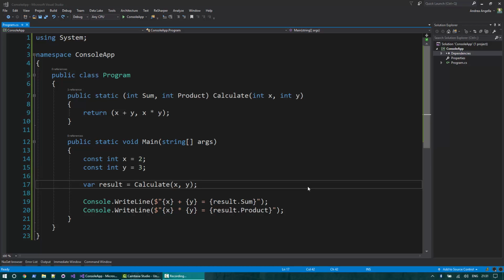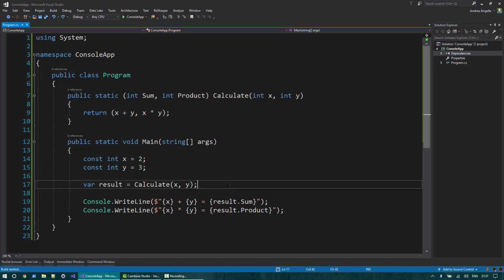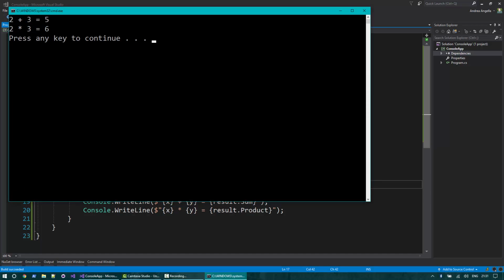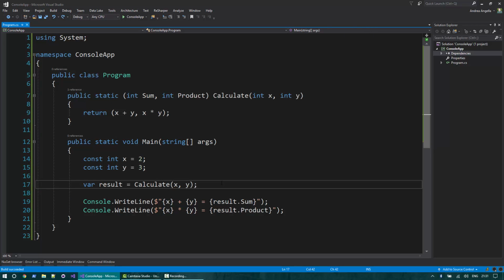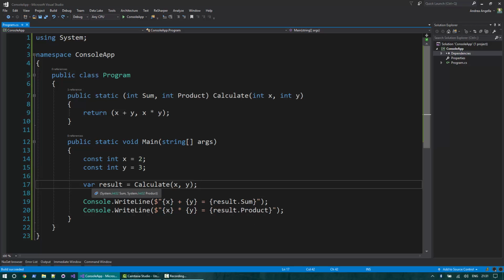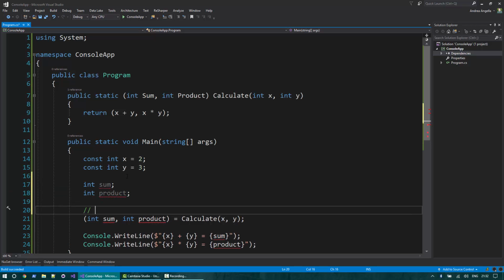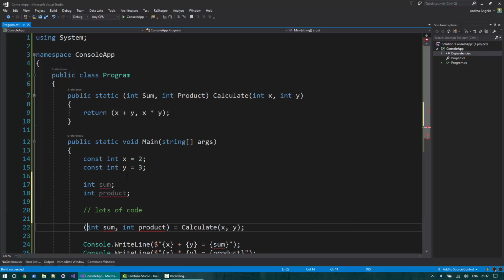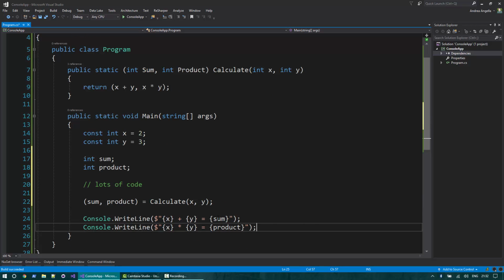Practical C# - Tuple Deconstructions in C# 7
How to deconstruct a tuple into its individual components in C# 7.